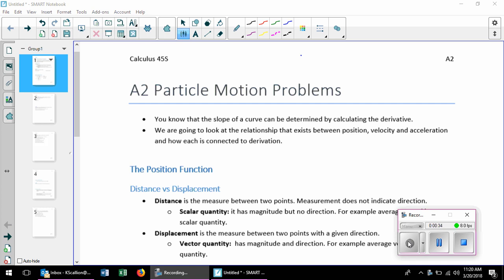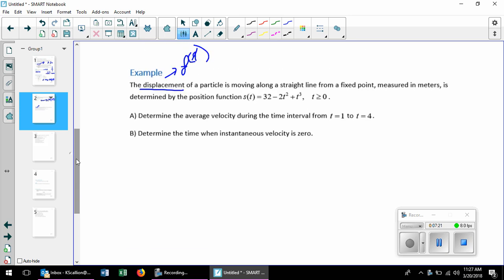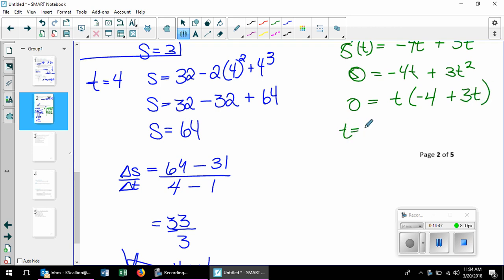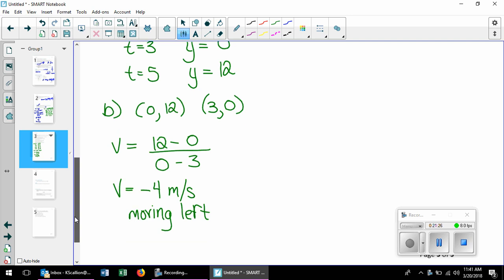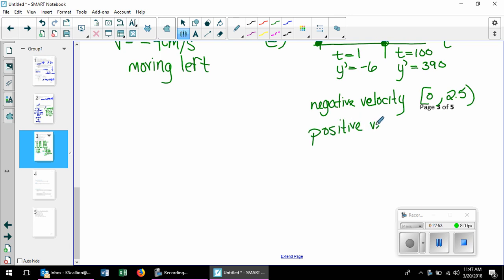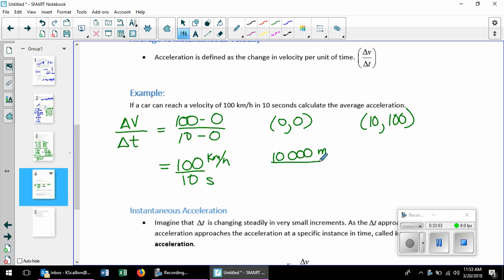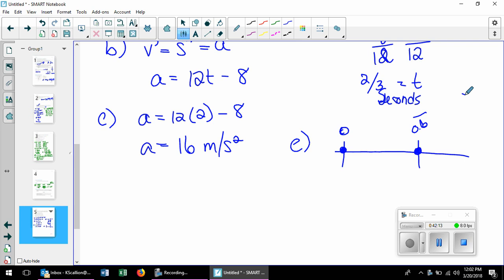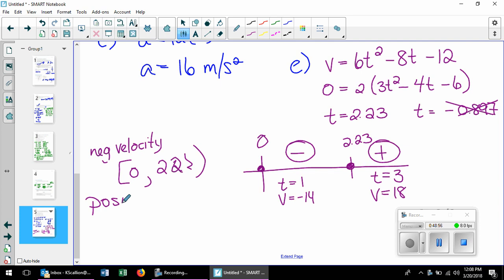A2 Particle Motion